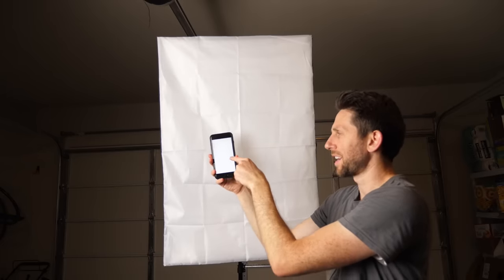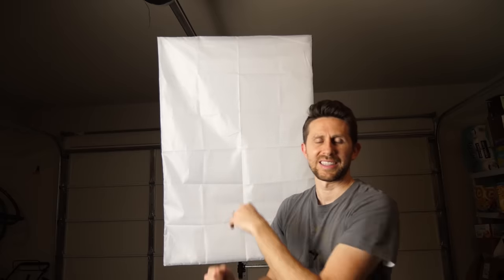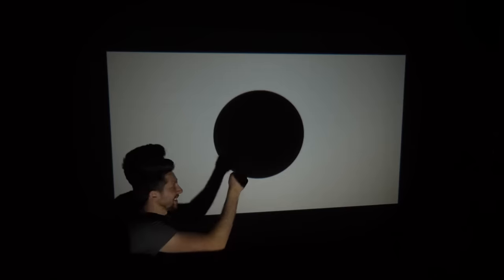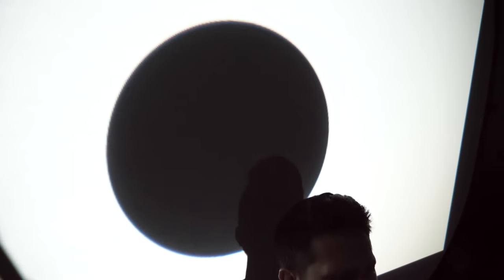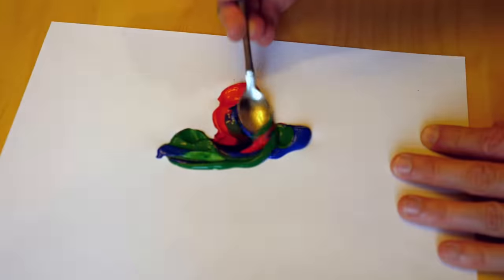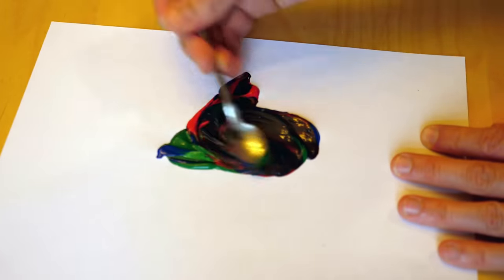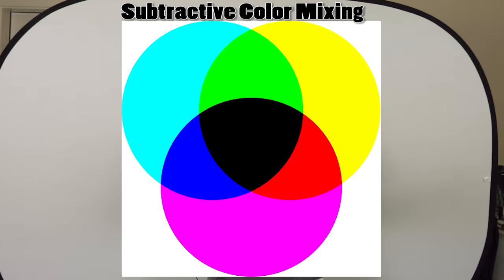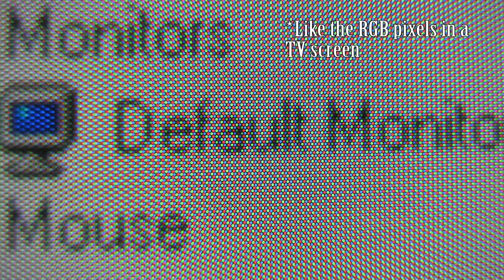Can Light be Black? Mind-Blowing Dark Light Experiments!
In this video I test if light can be black. I show you several experiments that show you cases of light that is black and then I talk about what color actually is and why mixing pain and light give you the same but different results!